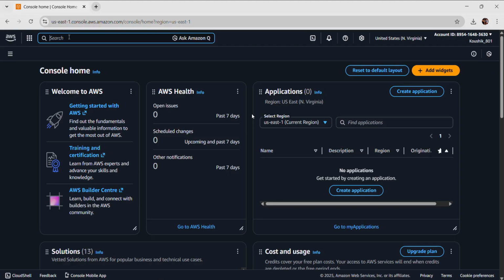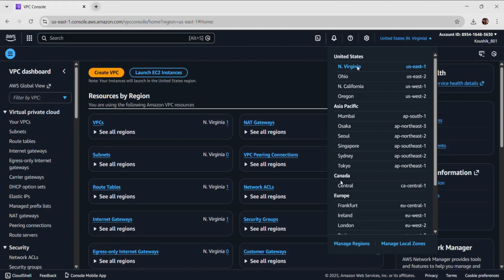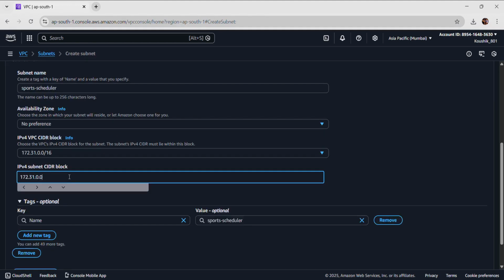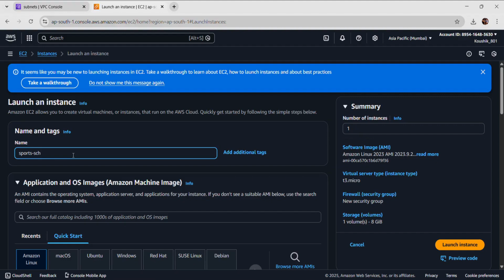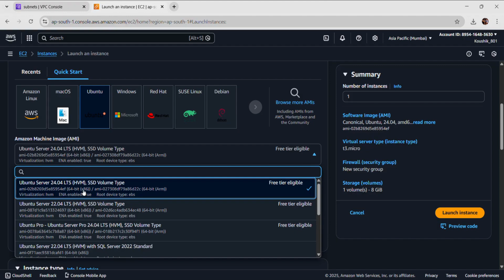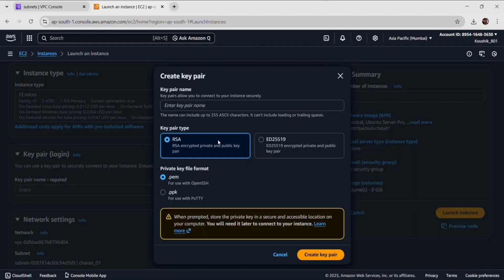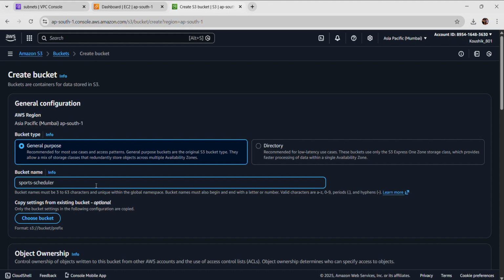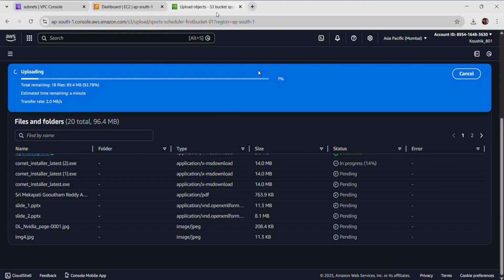AWS Services(VPC, EC2, Subnet, and S3) explanation